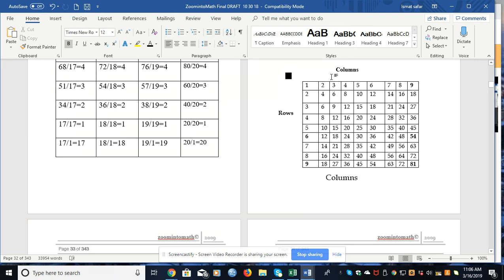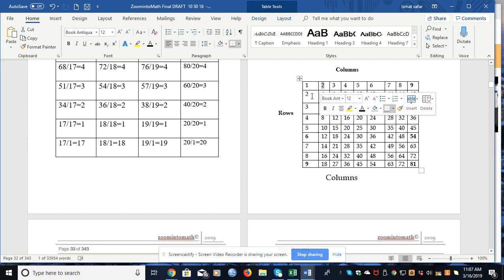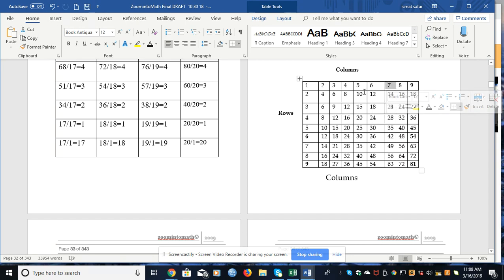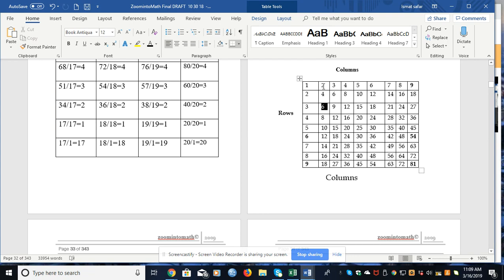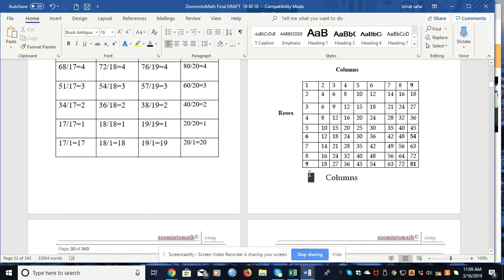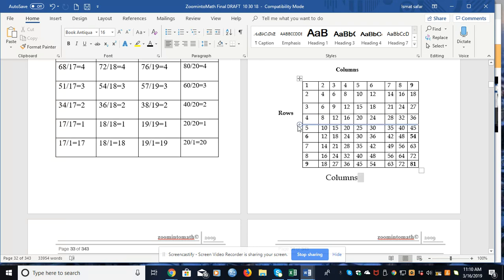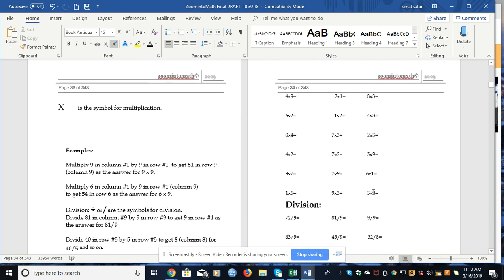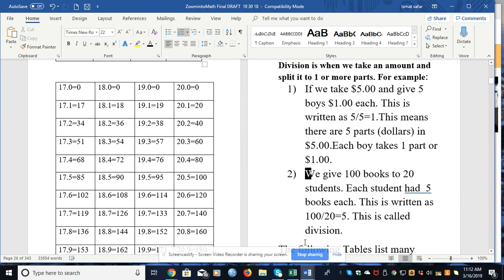Mar 16, 2019 11:13 AM